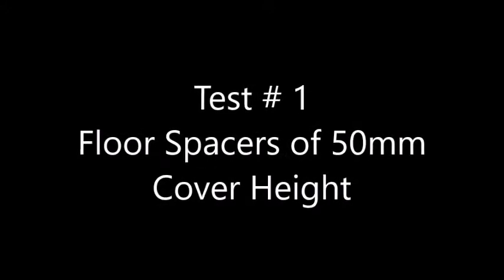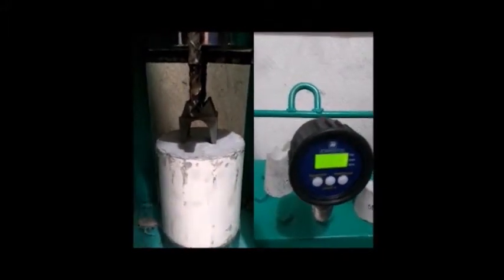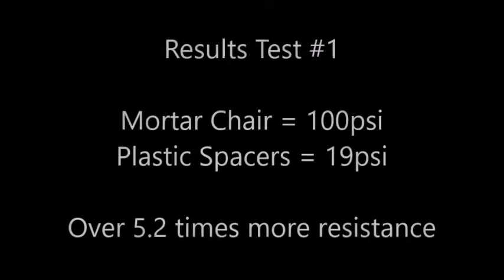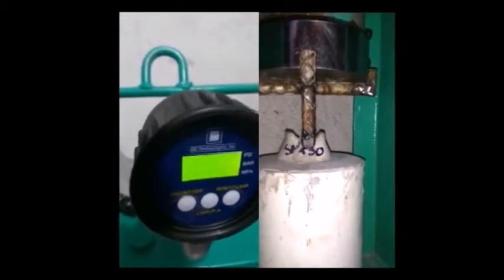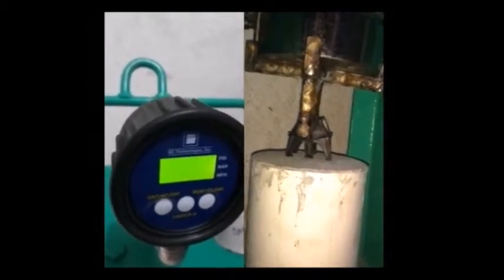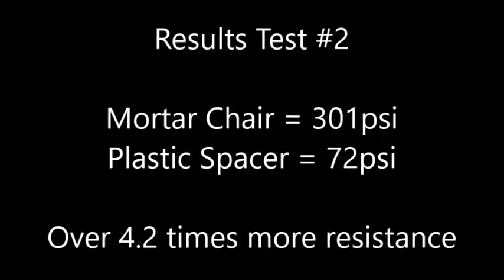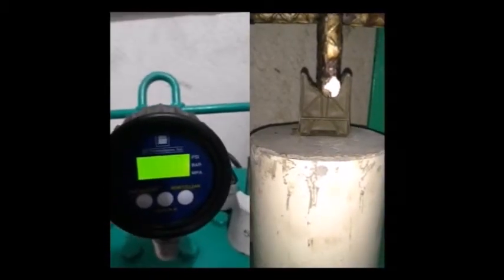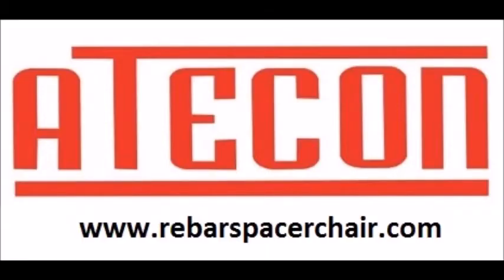Rebar Spacers Compression Strenght Test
In this video we like to show you the huge difference in compression resistance of our concrete rebar chairs vs. plastic rebar spacers.

In the first test we compare bar chair for floors with 50mm cover height.

You can observe initially that an external fissure forms due to the pressure applied, but our spacer are still intact up to 100psi, measurement at which it fails completely.

As you can see Plastic bar chairs start to deform almost immediately, not guaranteeing the correct cover height set for your floor, which constitutes a serious structural failure, if we continue to apply pressure the spacer collapses completely and no longer can function as a reinforcement Steel support.

The result is pretty clear the resistance for these types of concrete spacers are 5.2 times greater than plastic supports, which allows you to use less of these elements per square meter without any risk of them breaking.

In our second test we compared bar supports for foundations with a cover height of 30mm.

Let's keep in mind that foundations are usually built over natural terrain, that is the reason why the base of these spacers has to be wider and more stable, also the rebar diameter used for foundation reinforcement is usually thicker than in other types of concrete structures, therefore the spacer to be used must have a decent load bearing capacity. On the other hand in the first test we can observe that spacers for floor slabs have sharpened edges on which they stand so that they don't leave any marks on the concrete poured, so that you don't have to patch the floors afterwards to keep an aesthetically pleasing finish, the smaller contact points translate into lower load bearing capability.

The result is what you would expect, the resistance achieved by a concrete spacer is 4.2 times greater that a plastic one, they are simply no match for the compression capability of concrete made supports.

In the third and final test we try again spacers designed specifically for foundation, but this time with a 50mm cover height, the type of plastic spacer used is also changed for one with supposedly better stability and resistance.

Once again we see how the concrete bar chair developed a fissure in its exterior, but is still intact for up to 224psi, on the other hand the plastic chair reaches only 22psi before deforming completely, this means you could load up to 10 times more Steel rebars without the necessity of using additional units, due to this in a large foundation savings can be considerable.

As you could observe all along the test we applied pressure up to the point where the gauge reaches the máximum reading in psi, at this point mortar spacers crack and plastic ones keep deforming without increasing the pressure reading.